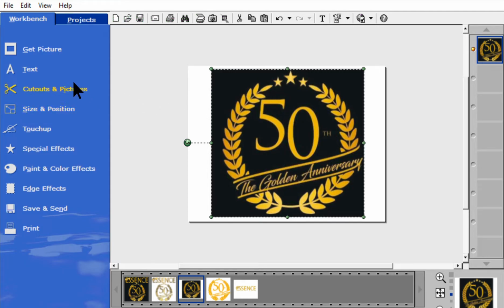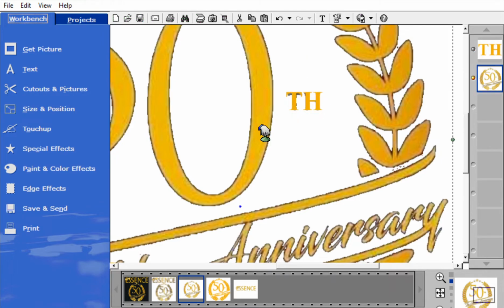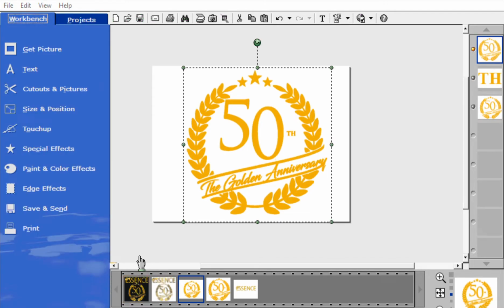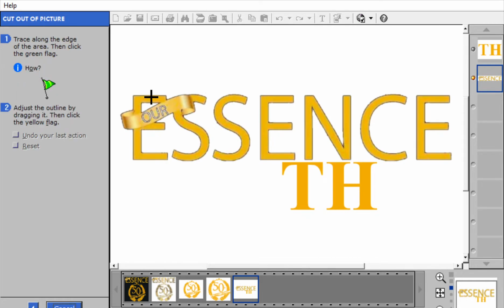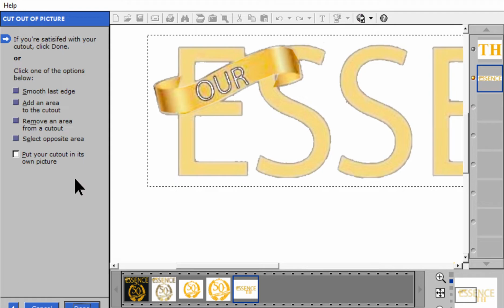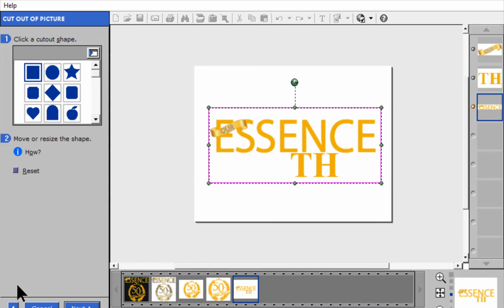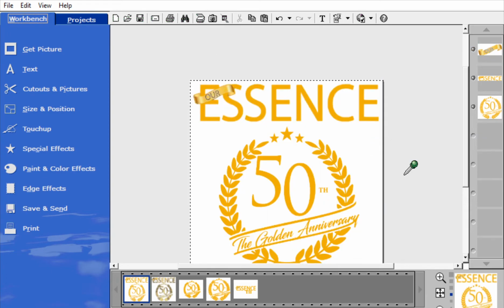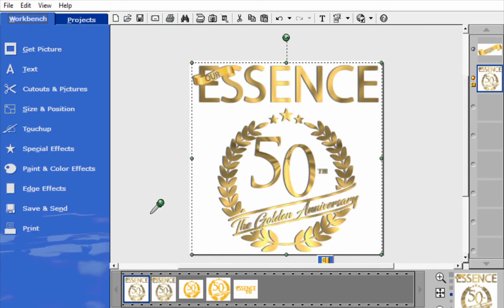Subscriber's Request: Removing A Background From Graphics With Text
From time to time I get requests from subscribers or others to show them how to do a particular process, in graphic design, or they can’t figure out how to make a template for a project. When I have some free time, I try to help them out by making them short tutorial videos and custom templates. If I think some of my channel subscribers might be interested, I will start posting them here.